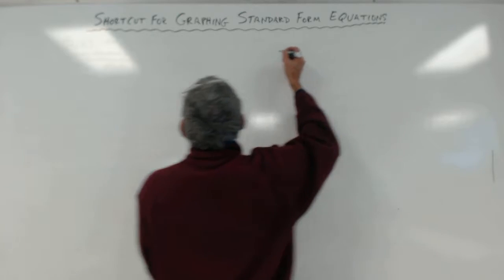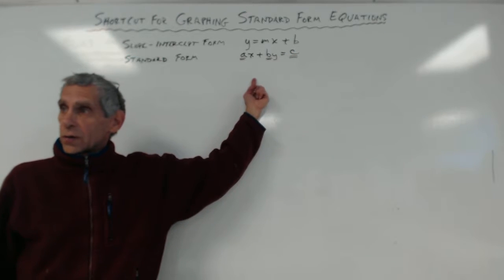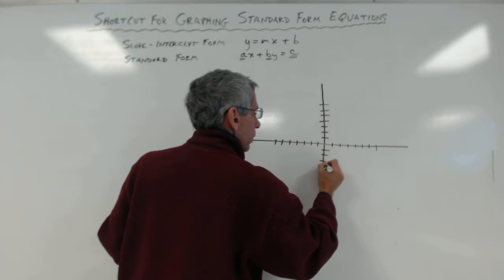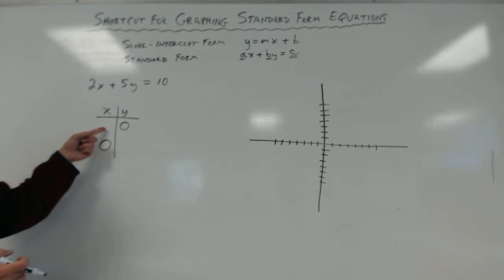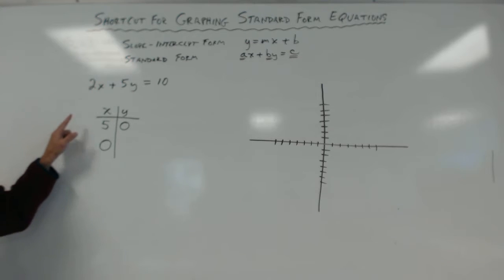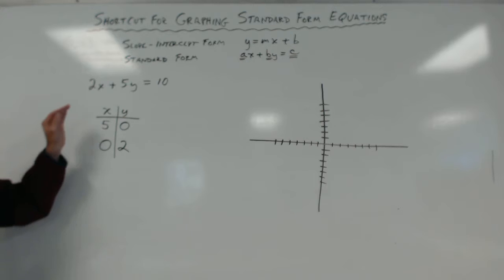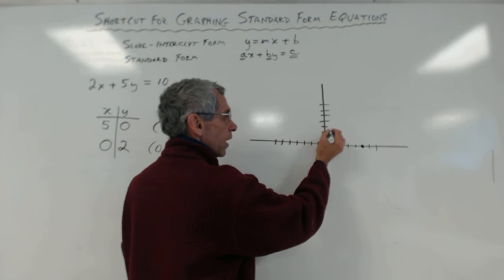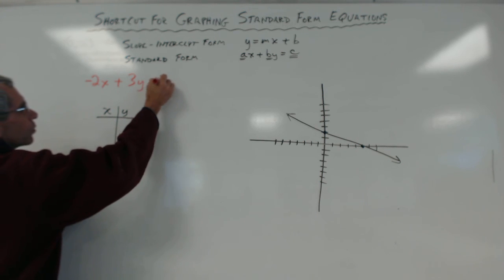12 5 7th Gary Graphing Standard form equations with intercepts